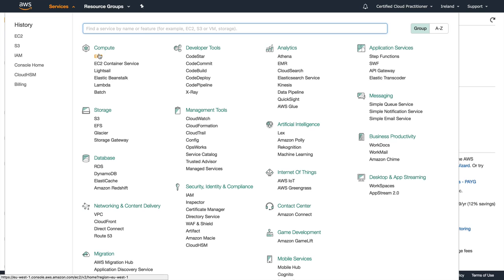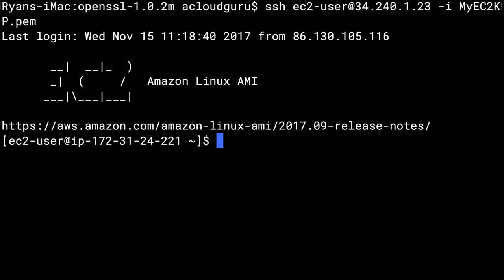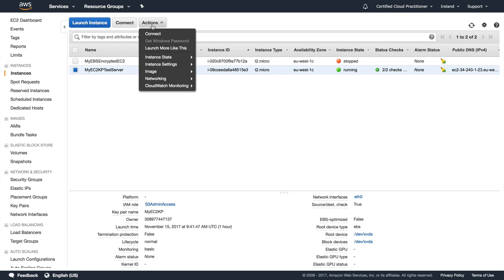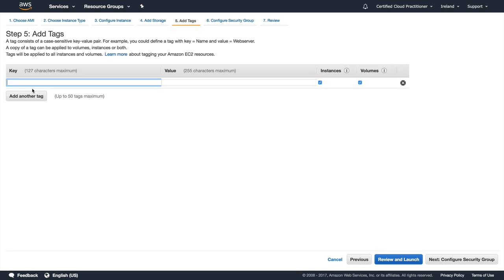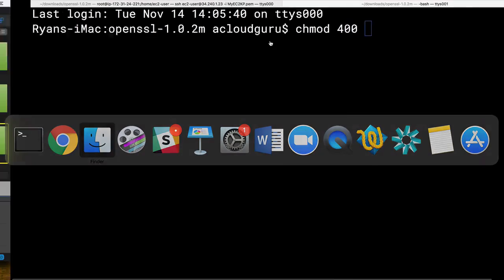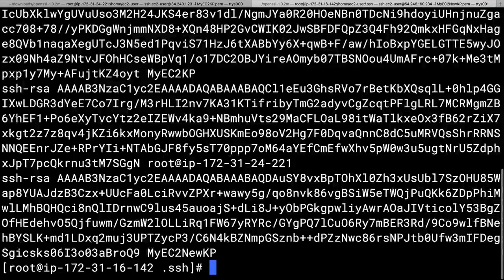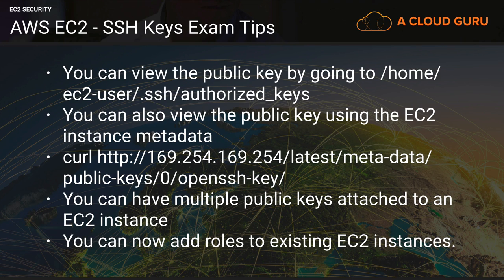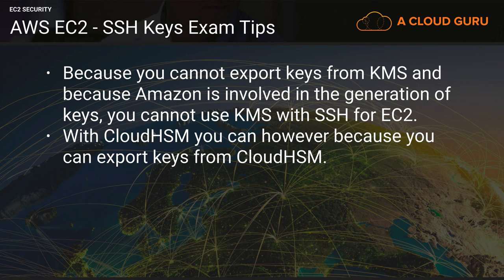aws certified security specialty 44 720p